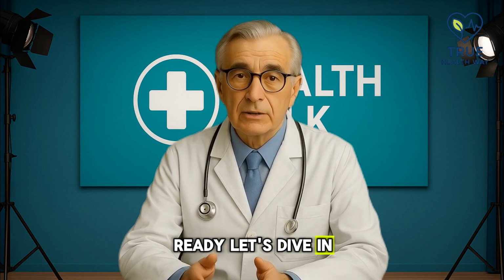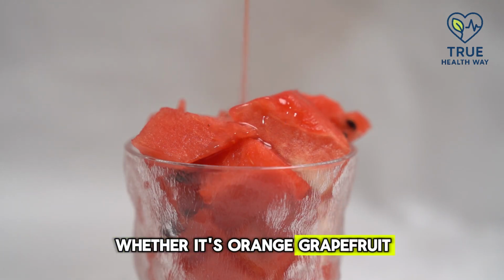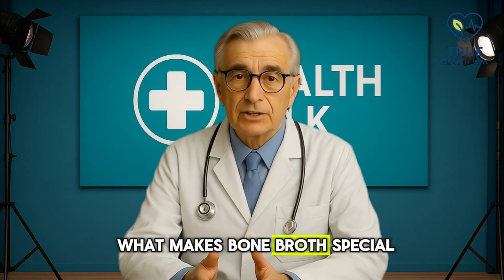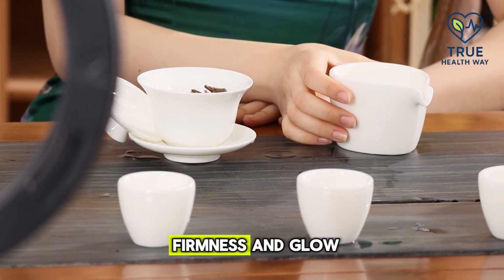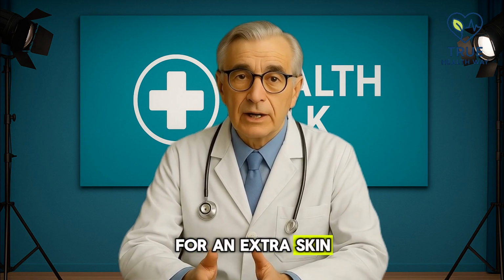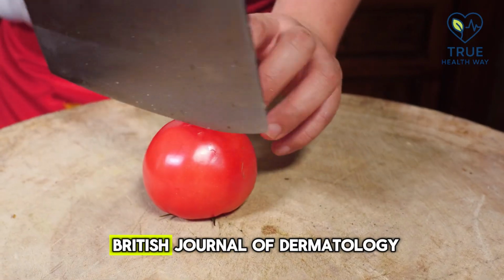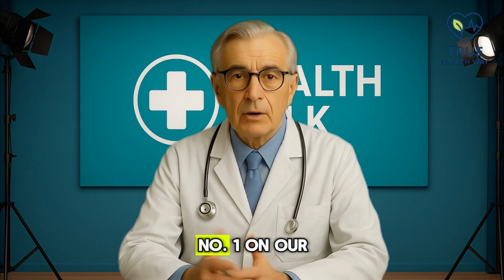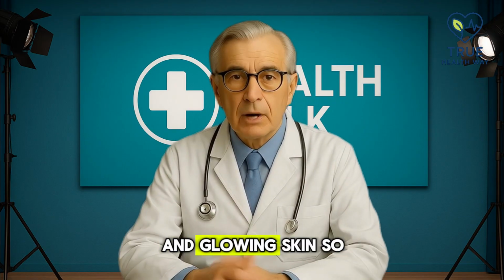Look Younger with These 8 Collagen-Boosting Drinks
Looking for natural ways to boost collagen and achieve glowing, youthful skin? 🌿 In this video, we reveal the 8 best collagen-boosting drinks that help your body fight wrinkles, fine lines, and sagging — all backed by science and made from everyday ingredients!
From green smoothies to bone broth and herbal teas, each of these drinks is packed with nutrients like vitamin C, antioxidants, and amino acids that support collagen production, skin elasticity, and hydration.
Whether you're starting a skincare routine or looking for a glow-up from within, these drinks are your skin’s new best friends. 💧✨
👉 Watch until the end to discover our #1 anti-aging drink and a few pro tips to get the most out of each one!
👍 Like this video if you enjoy natural wellness content.